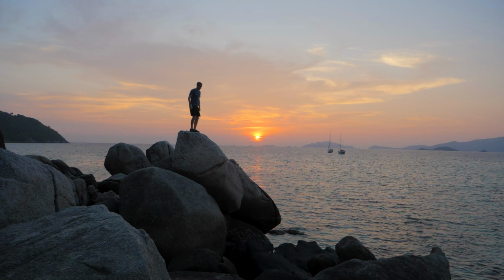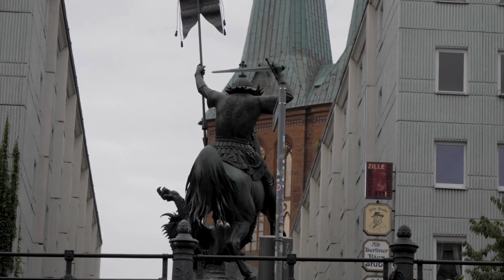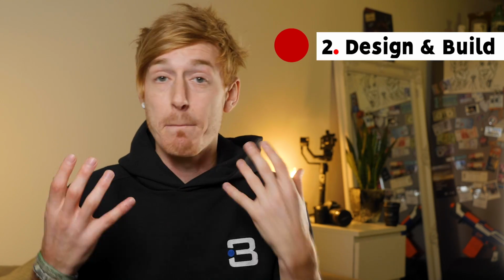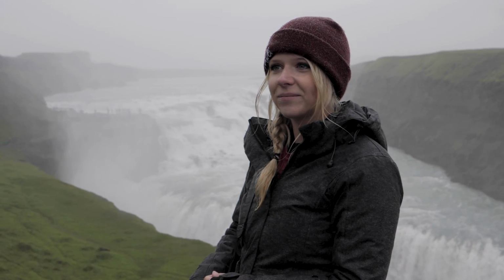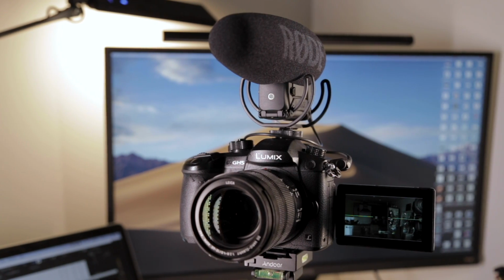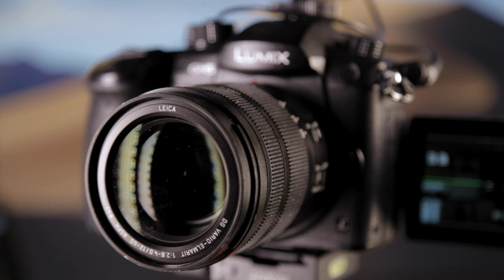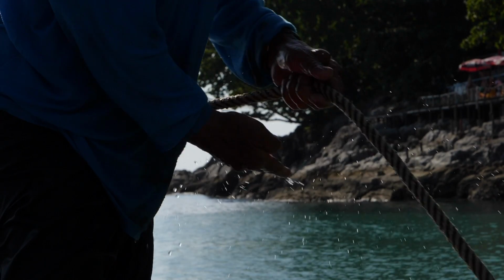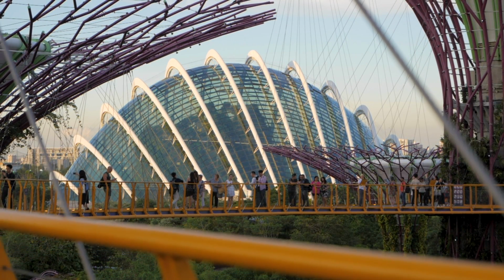GH5 in 2019 - Is The GH5 Still Worth Buying In 2019?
It's 2019 so is the Panasonic Lumix GH5 still worth buying? I'm a long time user of the GH5, so I give my opinion is the GH5 worth it in 2019

KEEP ON CREATING